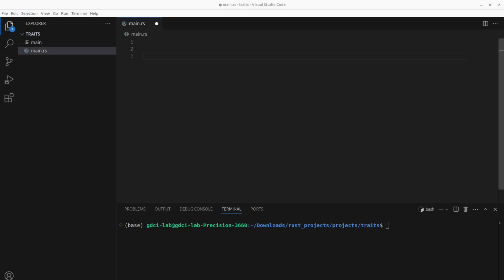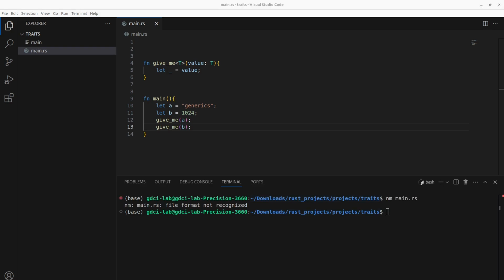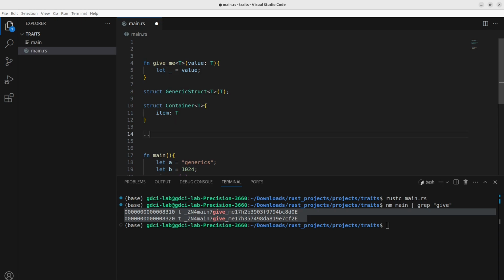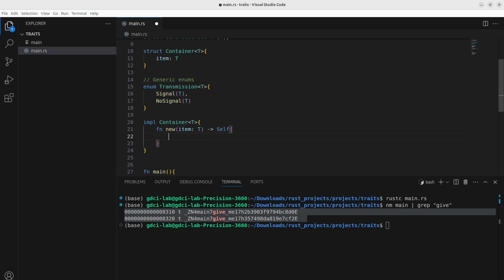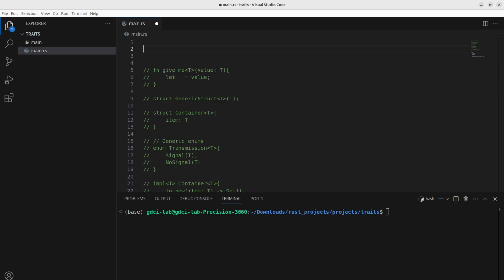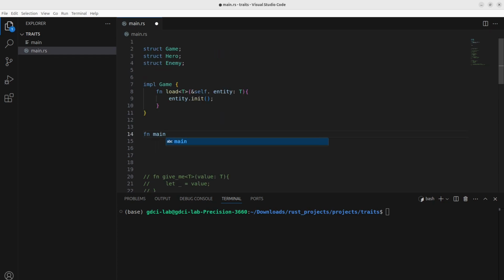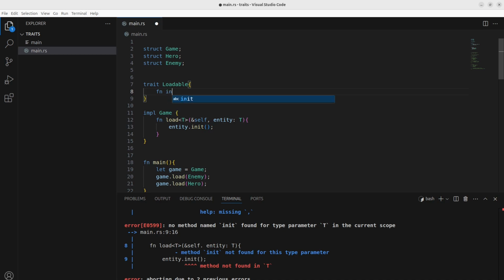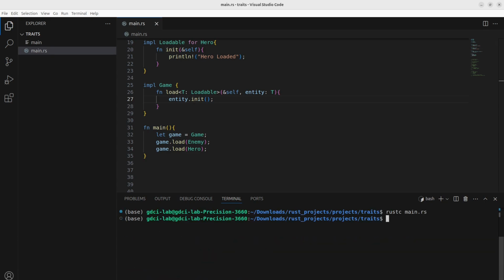Rust traits with Generics and trait bounds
Traits with Generics and trait bounds